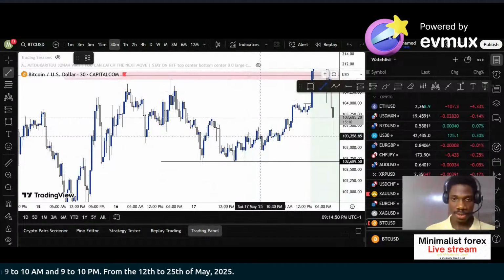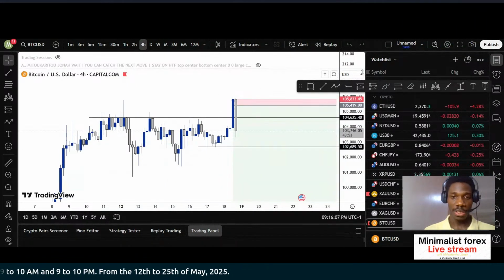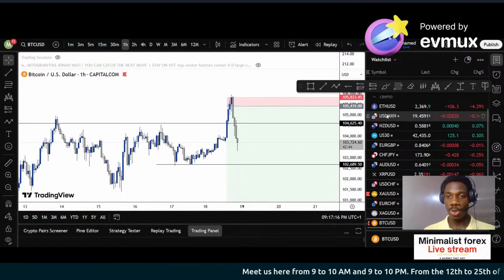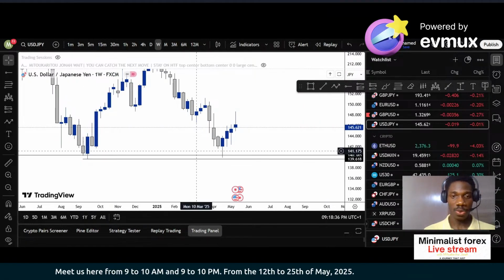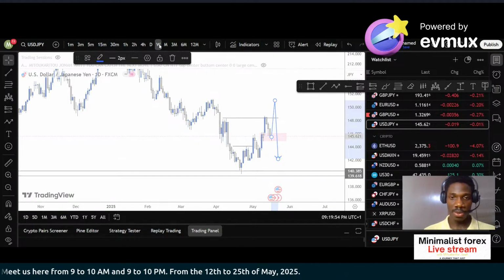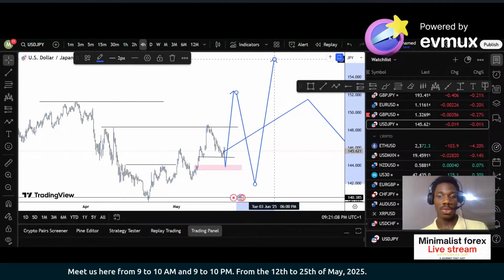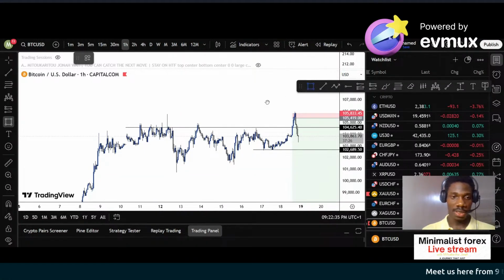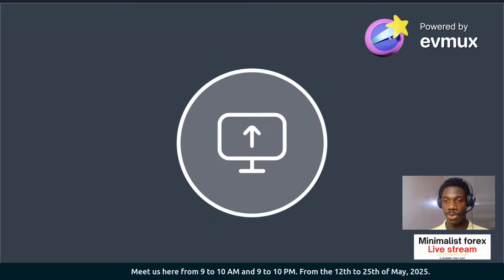My little 2024 forex story-Minimalist Forex-live stream.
Join Me Live for 2 Weeks of Forex Training – Perfect for Beginners!

Ready to learn how to trade the forex markets from scratch? From May 12th to 25th, I’ll be live twice a day – 9–10 AM and 9–10 PM – sharing 5 years of trading experience to help you build a solid foundation in forex.

This live stream series is designed for absolute beginners to intermediate traders who want practical, easy-to-follow guidance.

🔹 Start learning a skill that could change your life.
🔹 No fluff – just real trading insights and strategies. No extra software or paid tools.

Don’t miss it – your journey into fa new world awaits.